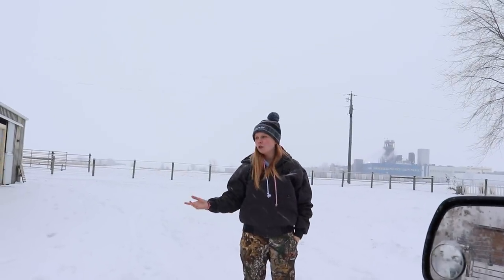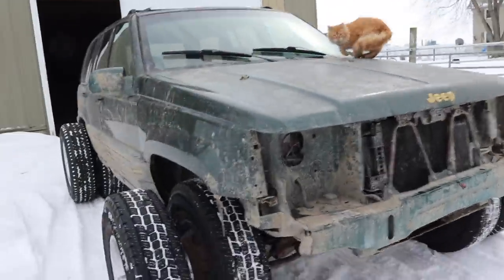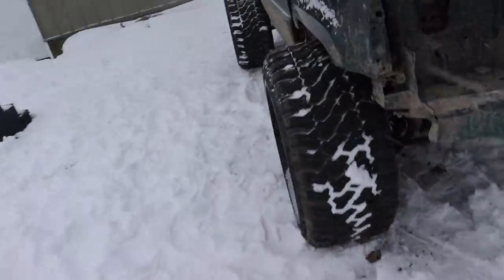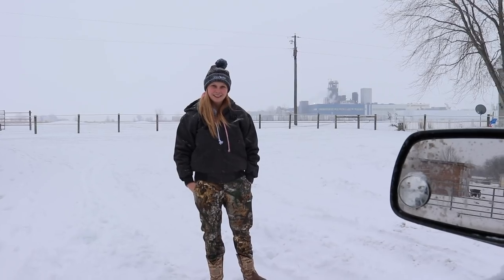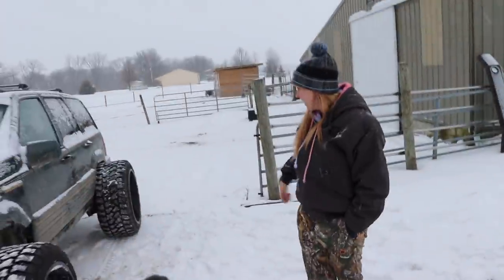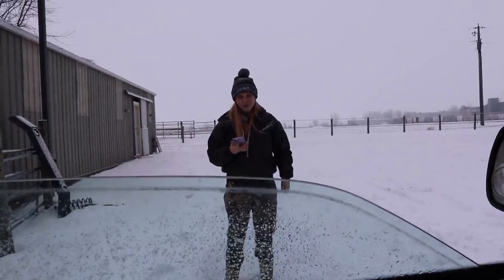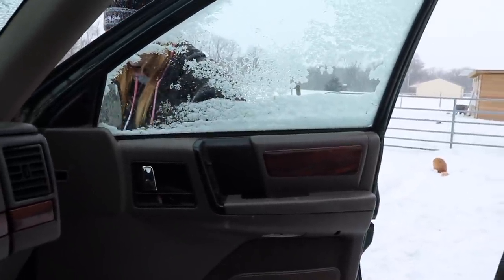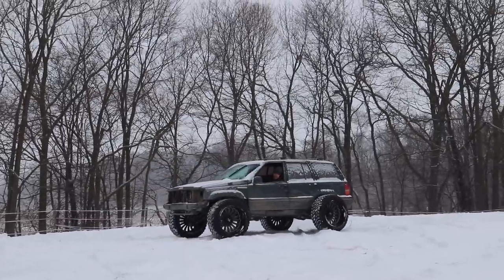I put MY WIFE'S 24X14's on my $600 jeep.. *SHE WAS MAD*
20X ENTRIES LIVE! 6 DAYS left to enter to win the silver 24V cummins + $5,000 CASH!

Send stuff here:
U.S.A.